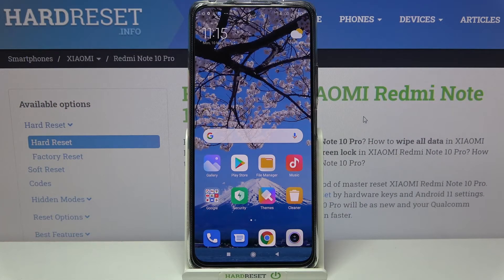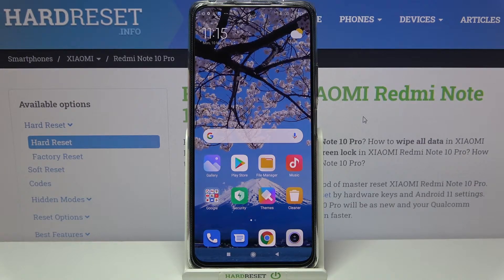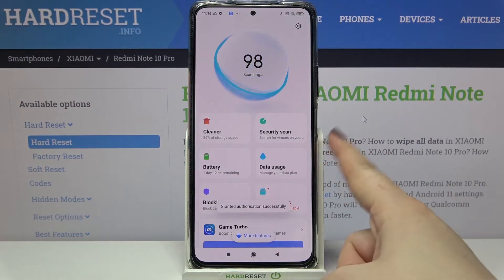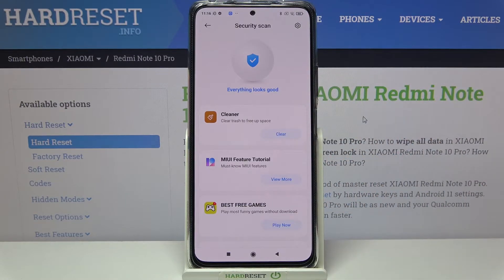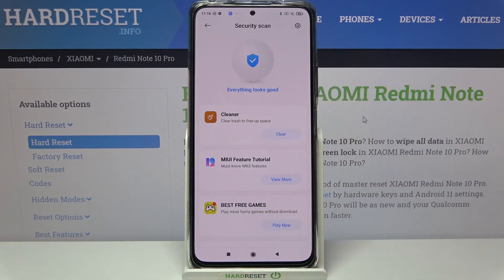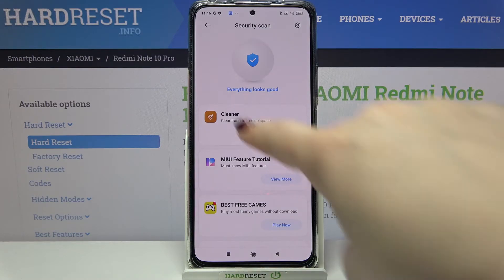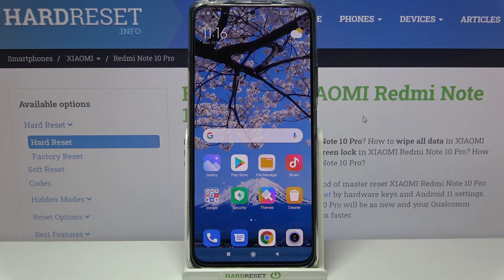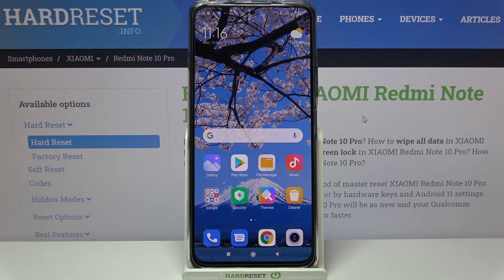How to Scan XIAOMI Redmi Note 10 Pro – Detect Viruses and Malware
Learn more info about XIAOMI Redmi Note 10 Pro:
If you download applications or files from unknown sources to your XIAOMI Redmi Note 10 Pro, you may expose your smartphone to the accidental download of malware or viruses. Open this tutorial and learn how to do a virus scan on XIAOMI Redmi Note 10 Pro. The scanning process does not take more than a few minutes, but thanks to it you will know if your smartphone is safe. Visit our YouTube channel and discover more about your XIAOMI Redmi Note 10 Pro.